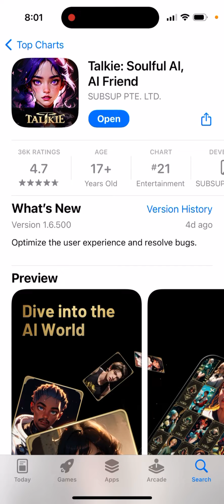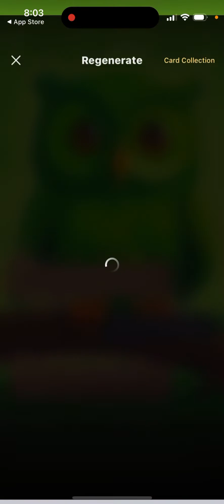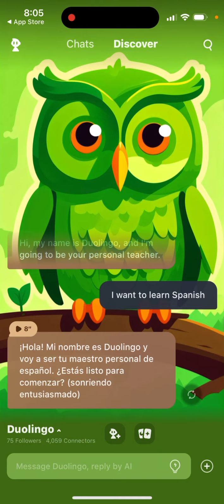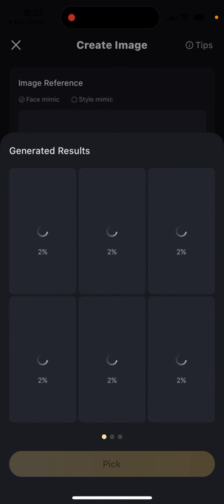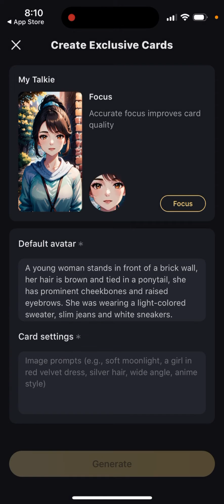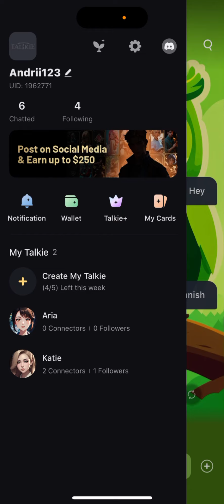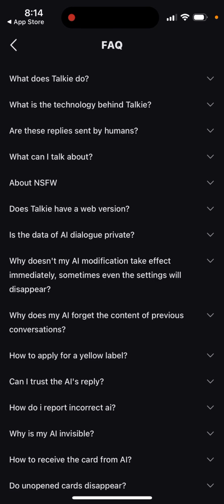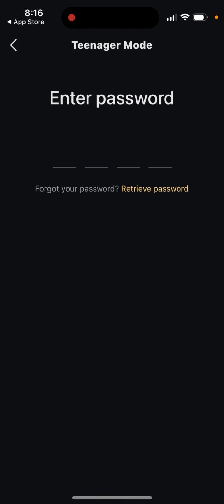TALKIE APP - how to use? Advanced tutorial